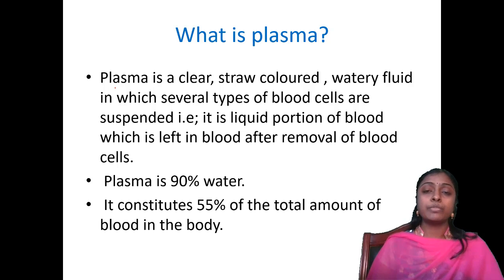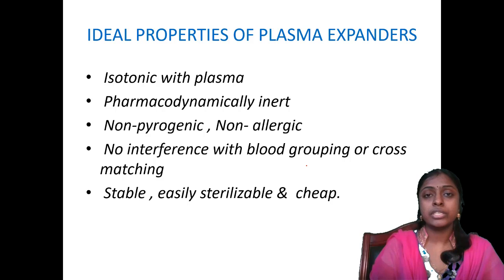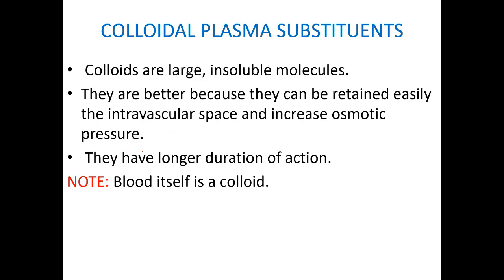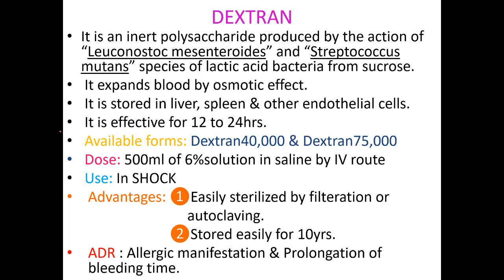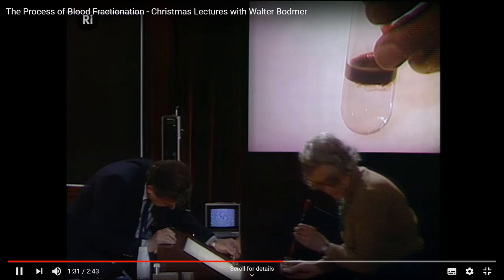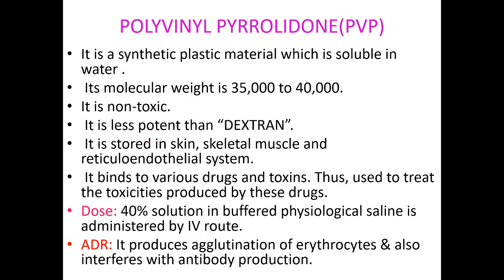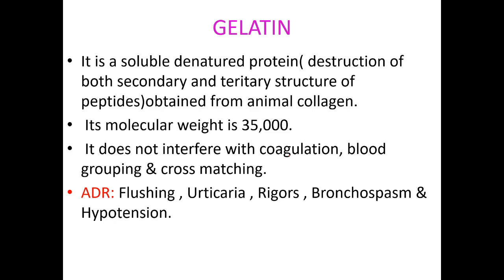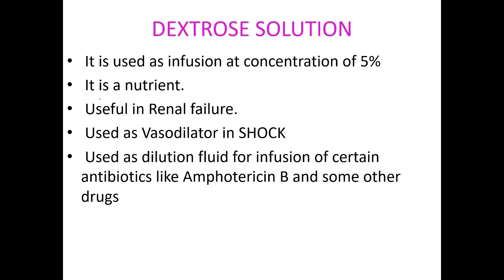plasma volume expanders